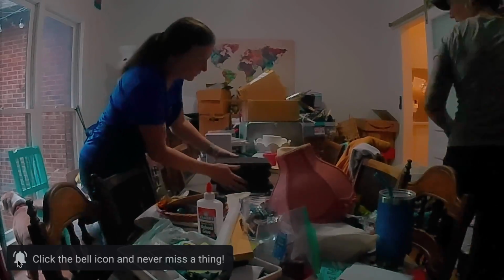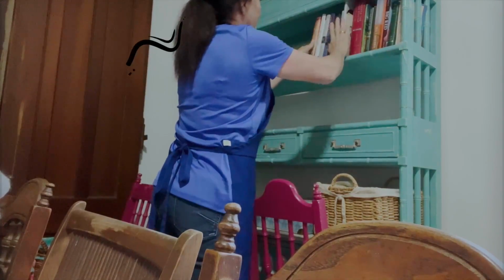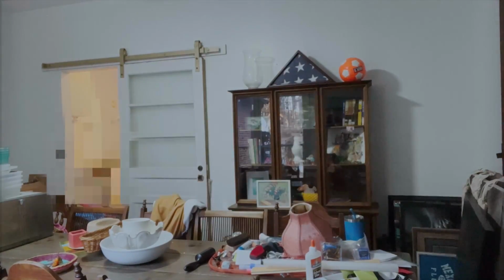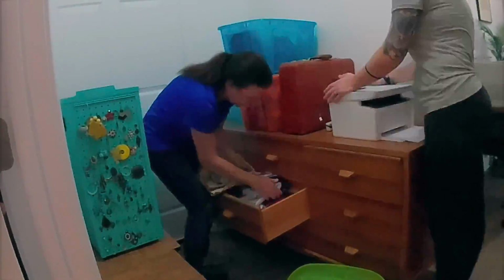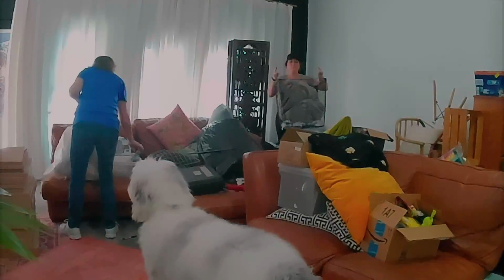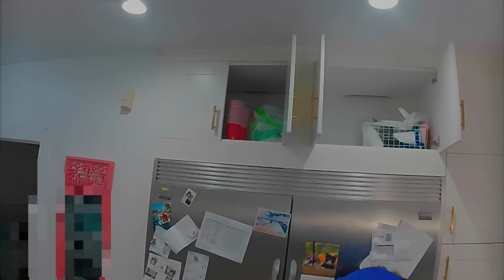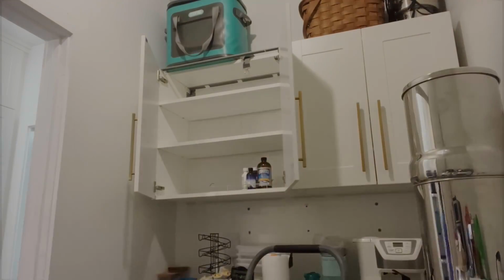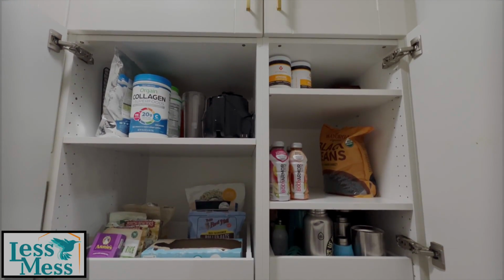Turning Grief into Growth: A Widow's Home Transformation Journey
In an inspiring tale of resilience and renewal, watch how a widow, alongside her five children, embarks on a transformative journey to reorganize their home after a tragic loss. With help from a generous organizer, they tackle clutter from the dining room to the master bedroom, symbolizing a fresh start and the power of community support. This story is not just about cleaning up; it's about moving forward with hope.

LED Garage Light, 80W Garage Lights LED Shop Light, 8000 Lumen Garage LED Ceiling Lights with 3 Adjustable Panels

𝗗𝗼𝗹𝗹𝗮𝗿 𝘁𝗿𝗲𝗲 𝗘𝘀𝘀𝗲𝗻𝘁𝗶𝗮𝗹𝘀 𝗣𝗹𝗮𝘀𝘁𝗶𝗰 𝗙𝗿𝗶𝗱𝗴𝗲 𝗦𝗼𝗱𝗮 𝗖𝗮𝗻 𝗦𝘁𝗼𝗿𝗮𝗴𝗲 𝗢𝗿𝗴𝗮𝗻𝗶𝘇𝗲𝗿𝘀

𝗟𝗘𝗗 𝗛𝗲𝗮𝗱 𝗠𝗮𝗴𝗻𝗶𝗳𝗶𝗲𝗿, 𝗥𝗲𝗰𝗵𝗮𝗿𝗴𝗲𝗮𝗯𝗹𝗲 𝗛𝗮𝗻𝗱𝘀-𝗙𝗿𝗲𝗲 𝗛𝗲𝗮𝗱𝗯𝗮𝗻𝗱 𝗠𝗮𝗴𝗻𝗶𝗳𝘆𝗶𝗻𝗴 𝗚𝗹𝗮𝘀𝘀𝗲𝘀 𝘄𝗶𝘁𝗵 𝟮 𝗟𝗲𝗱, 𝗣𝗿𝗼𝗳𝗲𝘀𝘀𝗶𝗼𝗻𝗮𝗹 𝗝𝗲𝘄𝗲𝗹𝗲𝗿'𝘀 𝗟𝗼𝘂𝗽𝗲 𝗟𝗶𝗴𝗵𝘁 𝗕𝗿𝗮𝗰𝗸𝗲𝘁, 𝗮𝗻𝗱 𝗛𝗲𝗮𝗱𝗯𝗮𝗻𝗱 𝗮𝗿𝗲 𝗜𝗻𝘁𝗲𝗿𝗰𝗵𝗮𝗻𝗴𝗲𝗮𝗯𝗹𝗲

Smart Design Cabinet Storage Shelf Rack - Medium 8.5 x 13.25 Inch - Steel Metal Wire - Cupboard, Plate, Dish, Counter and Pantry Organizer Organization - Kitchen - Black.